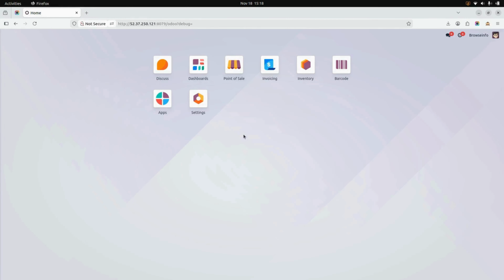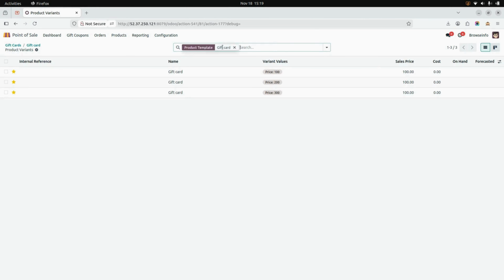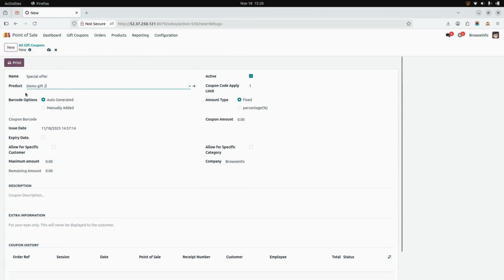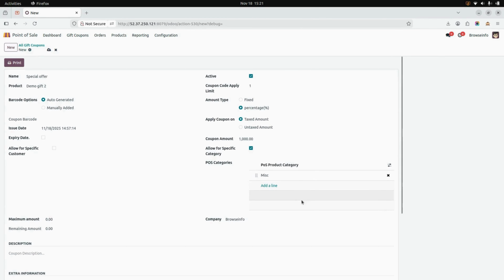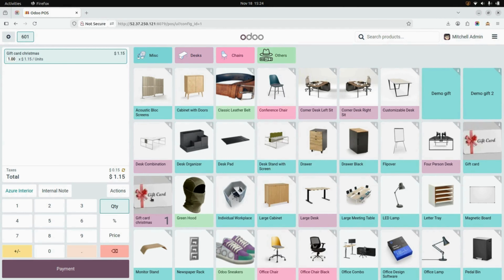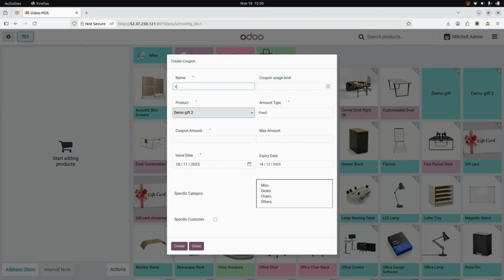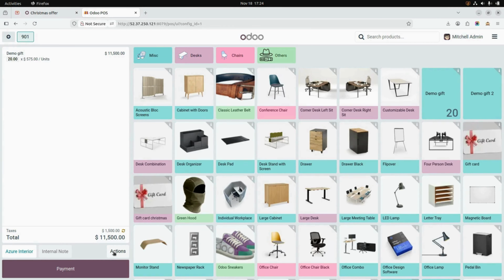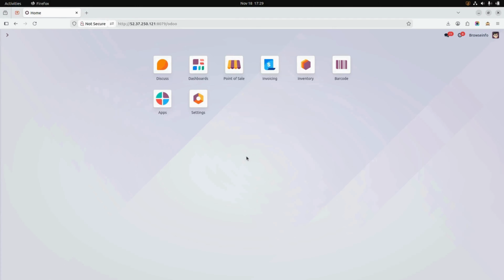How to Generate POS Gift Coupons Voucher Offer in Odoo | Point of Sale-POS Gift Card Odoo App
This Odoo Apps Provide Gift Card options in Odoo point of sales where you can add gift cards or promotion options in POS Odoo. This Odoo apps is used to generate gift coupons/voucher for discount to be applied on POS order for particular customer. for offers discount ,coupons and promo code this will really useful Odoo module.

Feature of This Odoo Apps :
- Print Gift Card
- Create Gift Cards
- Order Validation
- Gift Card with Multiple Price